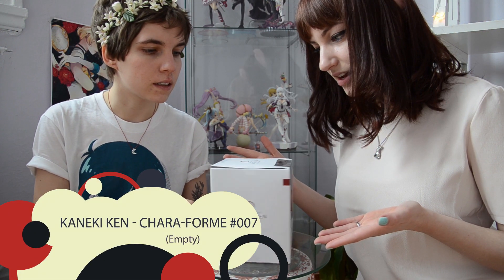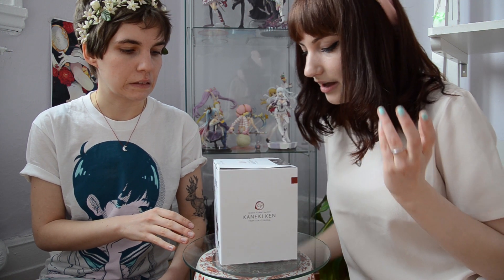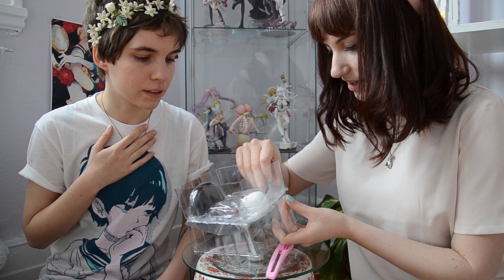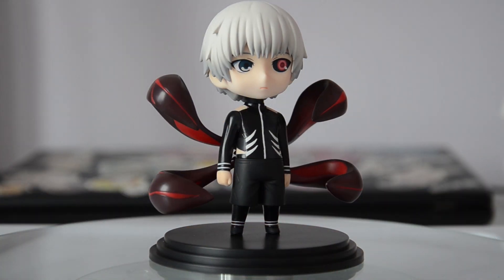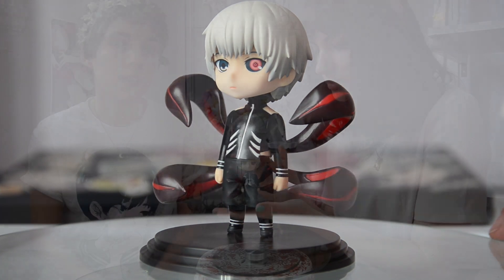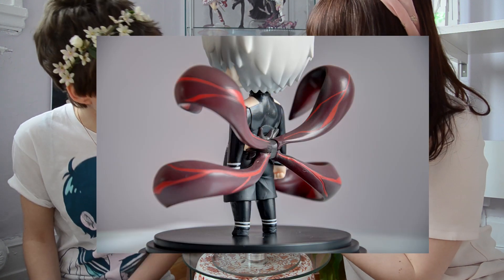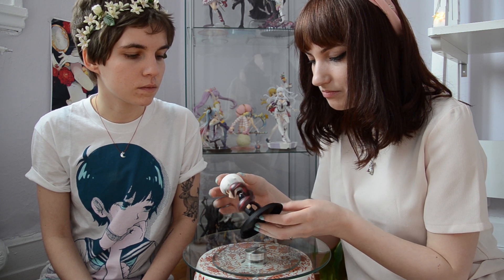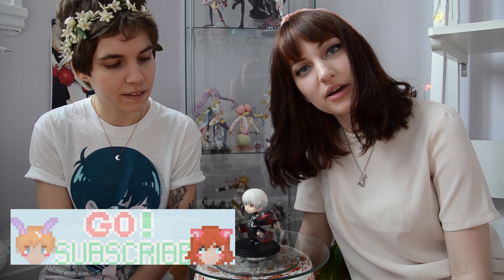Tokyo Ghoul - Kaneki Ken - Chara-Forme - Anime Figure Unboxing + Review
In this video we take a look at the poor baby boy Kaneki Ken from Tokyo Ghoul!

Hope you enjoyed our anime figure (chara form) unboxing and review of Tokyo Ghoul - Kaneki Ken - Chara-Forme #007 by the company Empty.